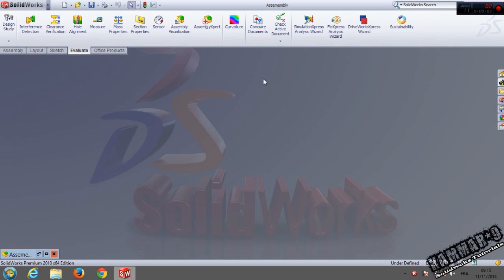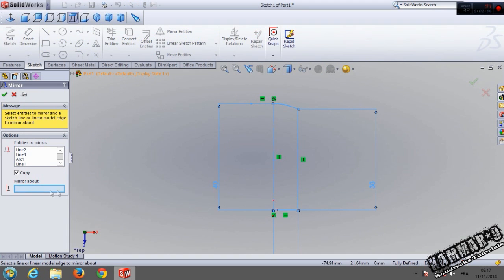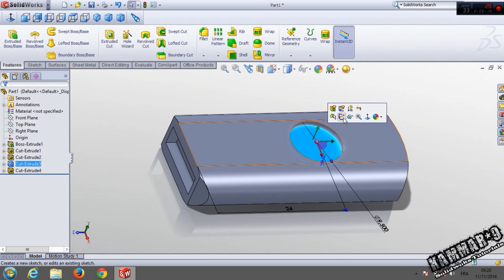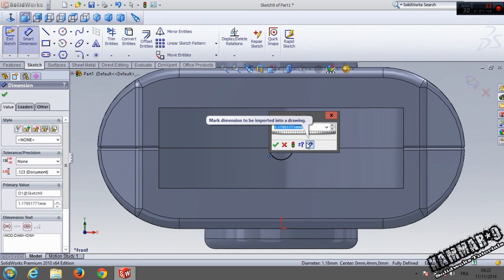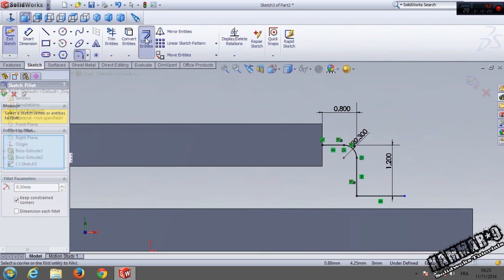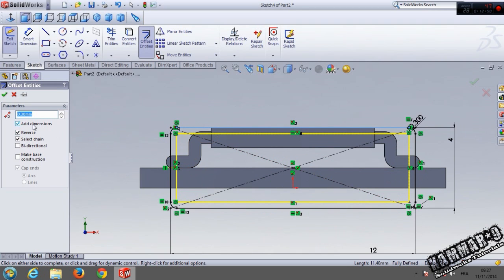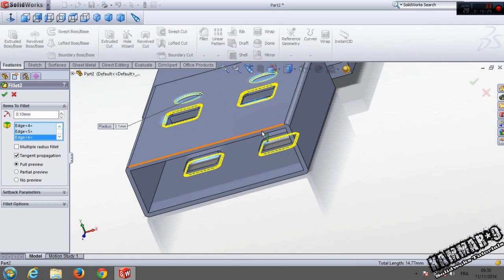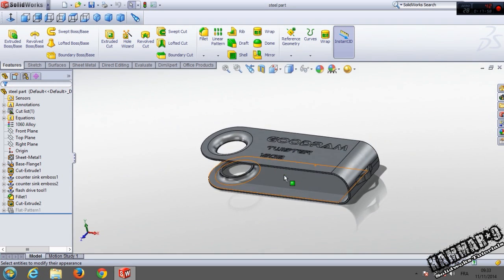Modeling a USB Flash Drive in solidworks 01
This video will demonstrate how to create an USB drive in  Solidworks which involves multiple practice in sketch, create extrusions , revolve etc...,  how to make an assembly in Solidworks.

By Kammar9